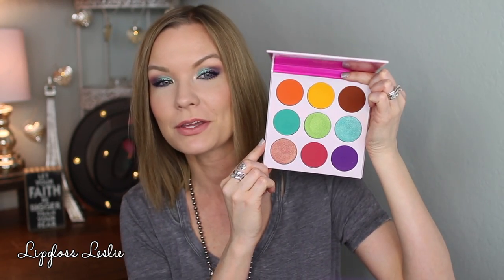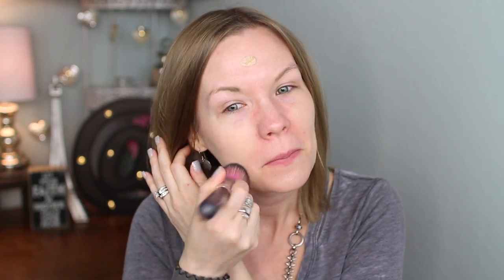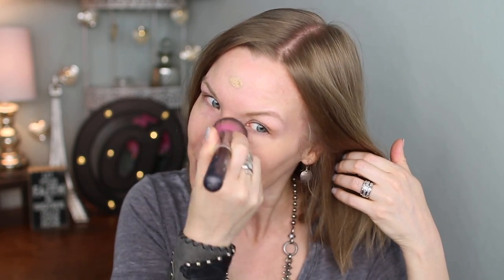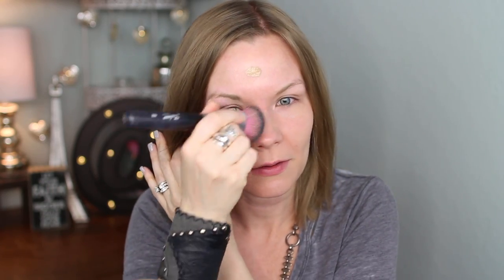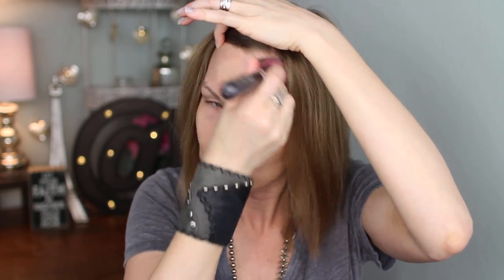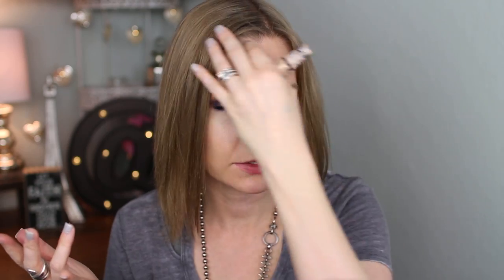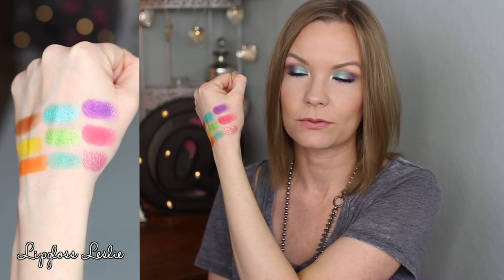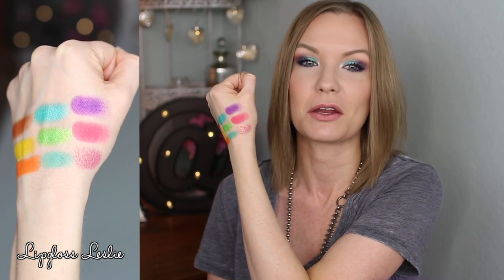Zulu by Juvia's Get Ready with Me! | LipglossLeslie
Hey guys!! Now that the Juvia's Place Zulu Palette is finally back in stock (in limited quantities!), I can post this Get Ready with video for you guys!! :)

IMPORTANT INFO
Products Mentioned:
Zulu Palette by Juvia’s

Products Used:
IT Cosmetics CC Cream in Light
Wet N Wild Photofocus Eyeshadow Primer
BH Cosmetics HD Brow Pencil in Blonde
Too Faced Chocolate Soleil Bronzer
Wet N Wild Brûlée
Mac Fix +
PUR Cosmetics Double Ego Dual Ended Eyeliner in Queensland
IT Cosmetics Super Hero Mascara
Pixi Lower Lash Mascara*
NARS Soft Matte Complete Concealer in Light 02 Vanilla*
Mac Cosmetics Pro Longwear Concealer in NW20
Laura Geller Balance & Brighten in Fair
Tarte Amazonian Clay 12 Hr Blush in Paaarty
Laura Geller Baked Gelato Illuminator in Peach Glow
Lipstick Queen Bare Nude Sinner Lipstick
Jordana Easy Liner for Lips in Rock N Rose

Brushes Used
Sedona Lace 480
Sigma Concealer F70
Beauty 360 Crease Brush
Beauty Junkees Pro Flat Definer Brush
IT Cosmetics 2 Sided Brush
Sedona Lace FB 05
Bdellium Tools 992, 787
ELF Angled Brush